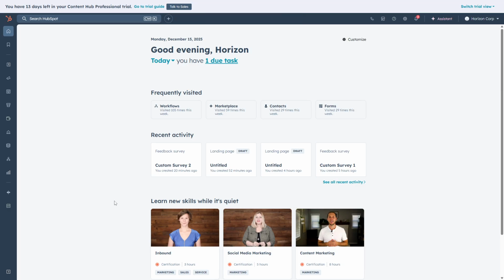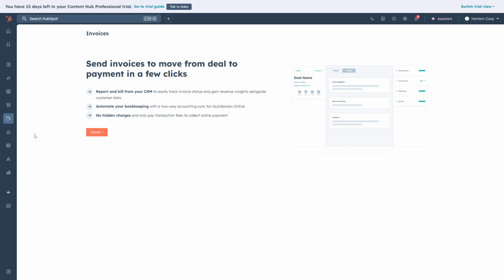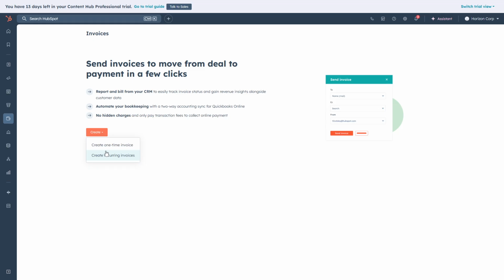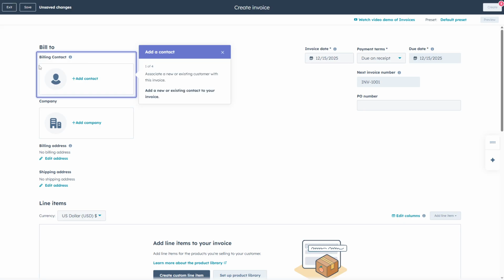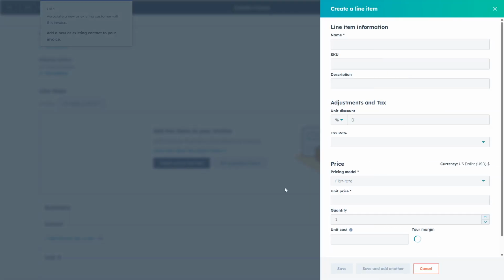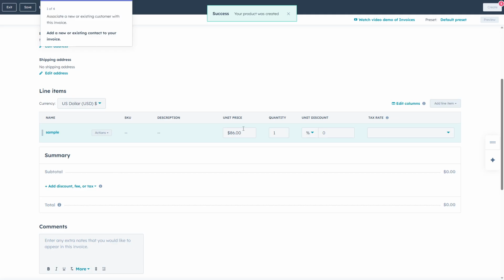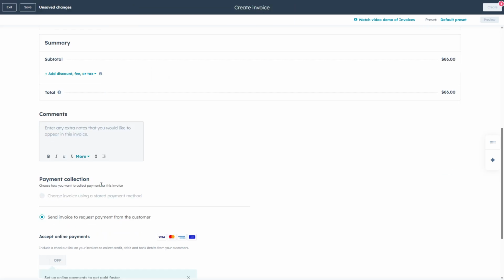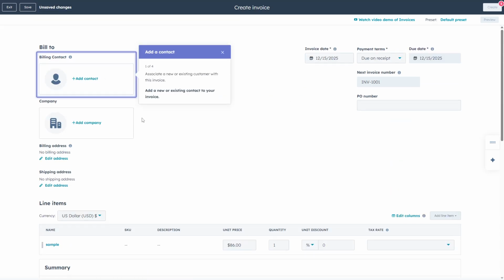How to Create an Invoice in HubSpot (2026 Guide)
How to Create an Invoice in HubSpot (2025 Guide)